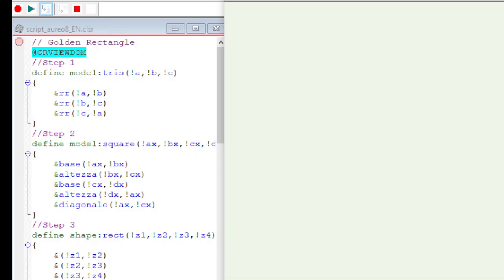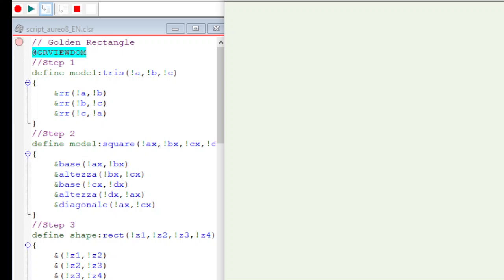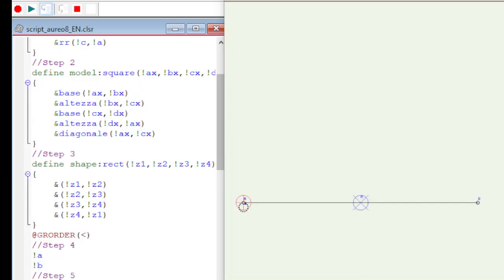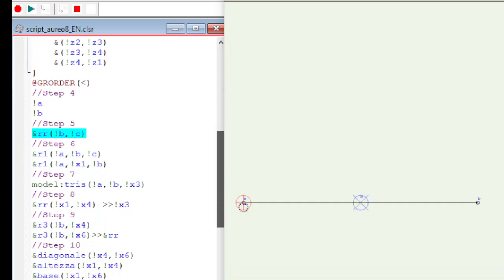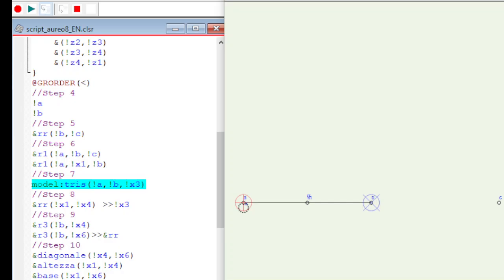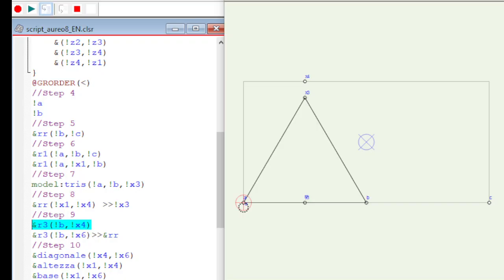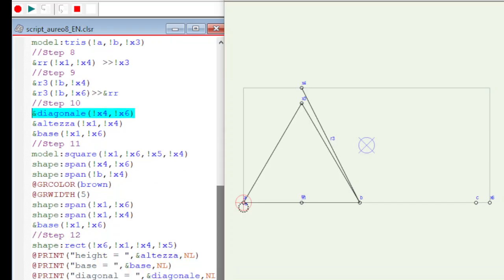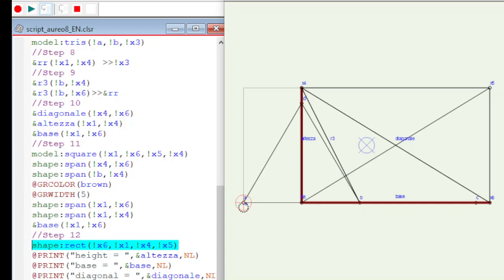Golden Rectangle Without Coordinates: A CLACL Construction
See how CLACL generates a golden rectangle without Cartesian coordinates, axes, or predefined measurements. The construction emerges from logical and geometric relations between instances.

This code, written in the CLACL language, implements a generative geometric construction of the golden rectangle through a purely relational process.

Starting from only two initial instances, the code progressively generates new points by imposing logical and geometric constraints, without making use of Cartesian coordinates, reference axes, or predefined measurement systems. The figures are not drawn directly; instead, they emerge as a consequence of the satisfaction of relational constraints.

The code first defines abstract models for the triangle and the square, and then uses these models to structure space, establish proportions, and close coherent geometric configurations. Through a sequence of relations, a stable figure is constructed, culminating in the generation of the final rectangle, whose perimeter is traced only in the last phase.

The entire process demonstrates how, in generative geometry, form is the result of a system of relations rather than the application of formulas or coordinates. The code concludes by outputting the relational values of base and height, serving as a verification of the resulting proportion.